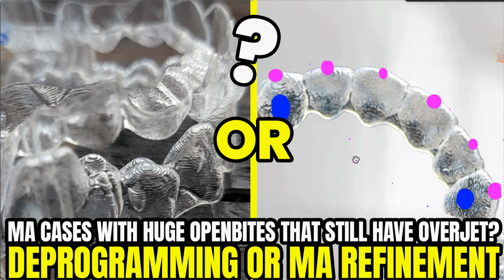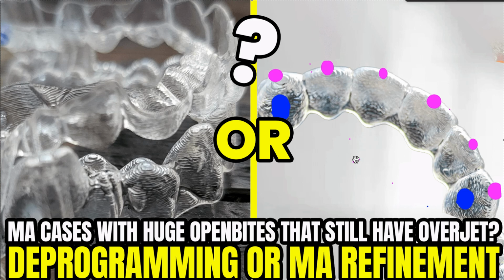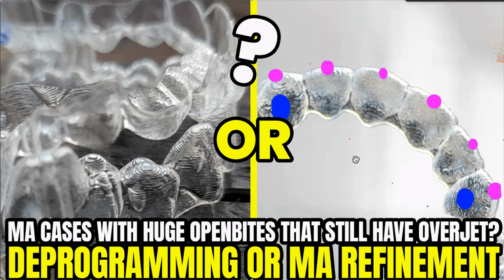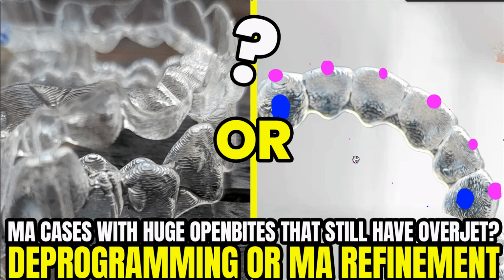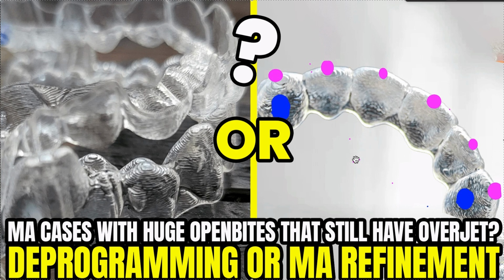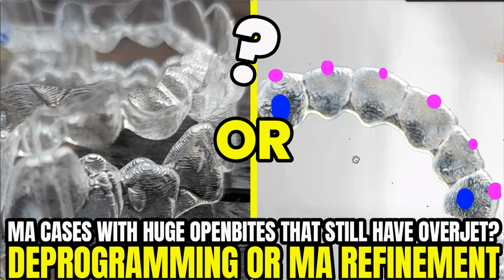When an Invisalign MA Case has a MASSIVE Posterior Openbite AND still has OVERJET at a Refinement?